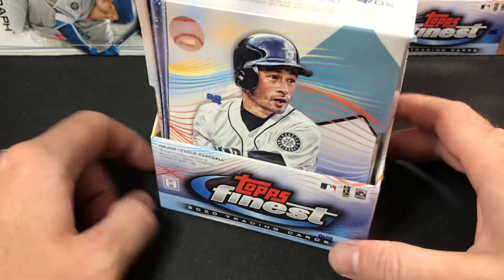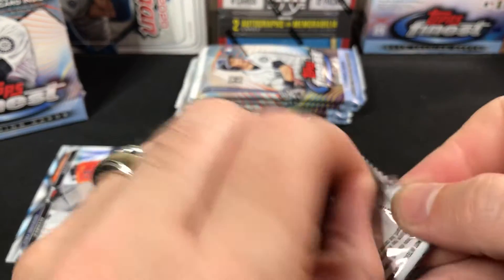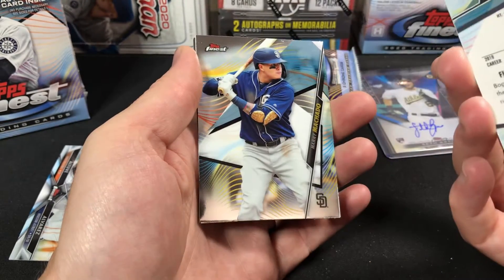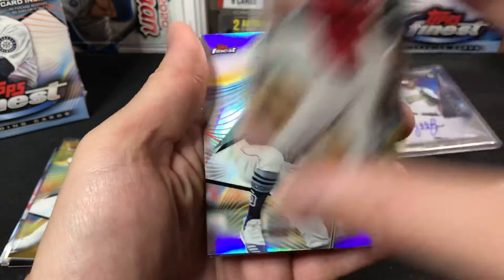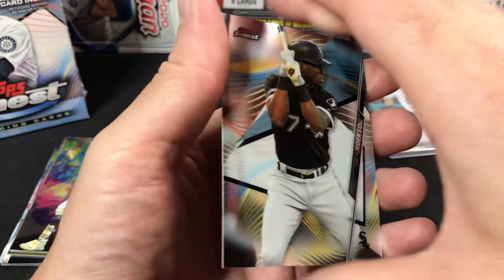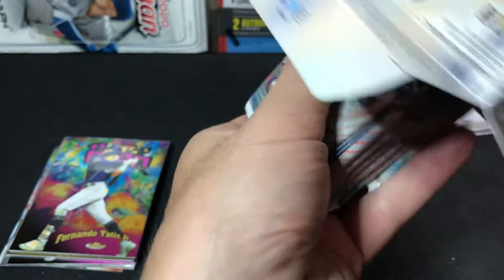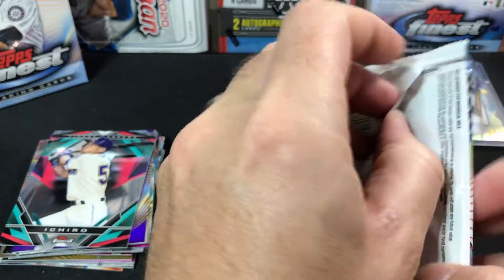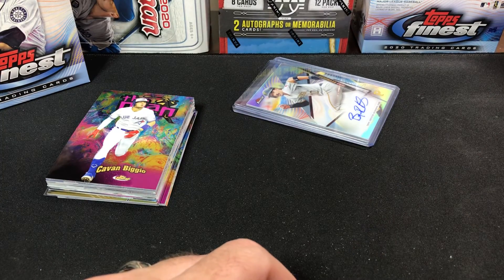New Release: Topps Finest 2020 Master Box Break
My First look at the new 2020 Topps Finest.